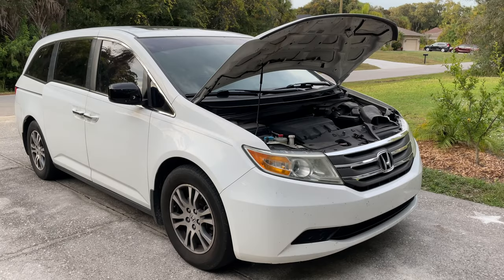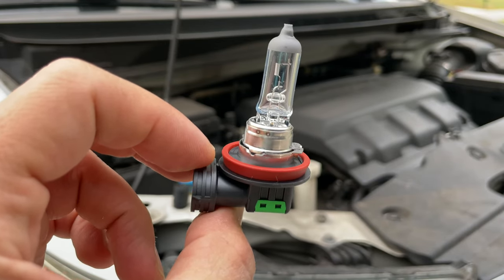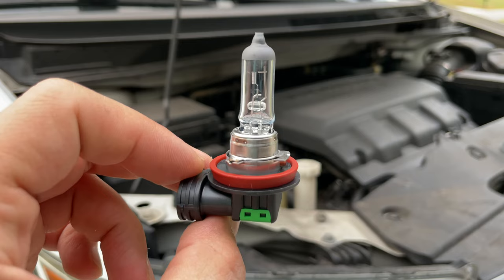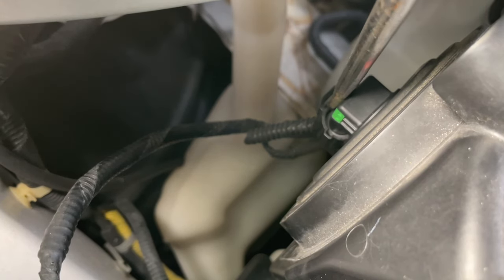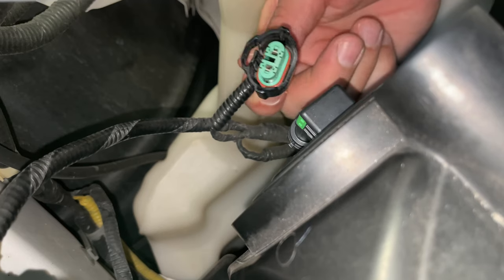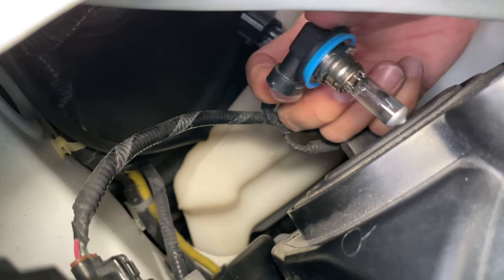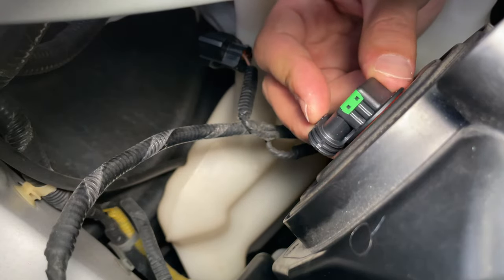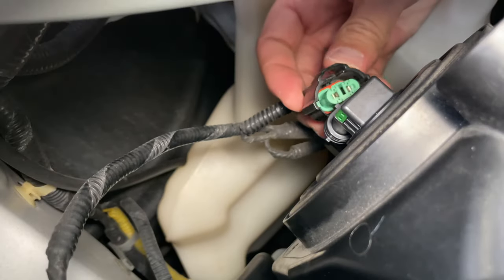How to replace headlight bulbs on Honda Odyssey